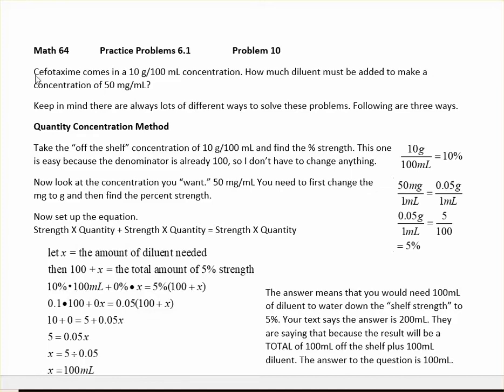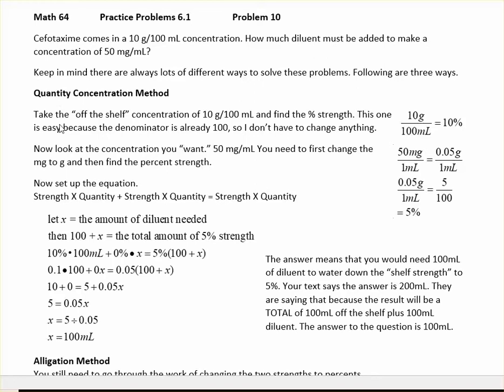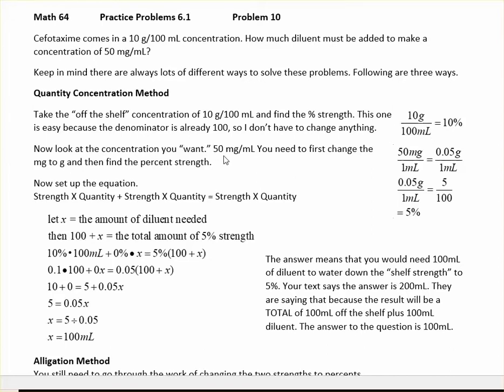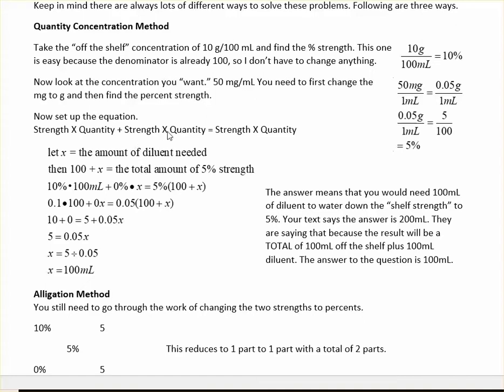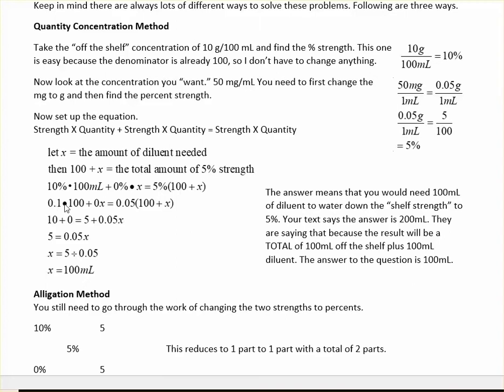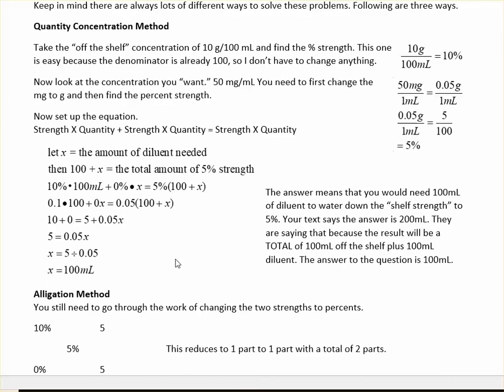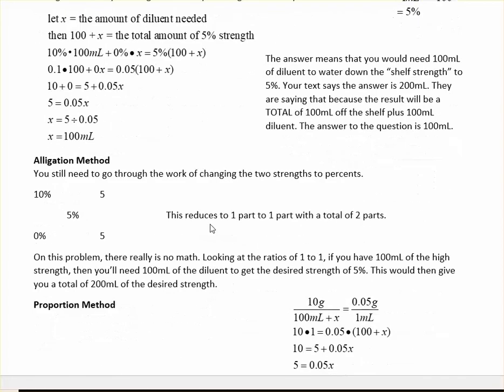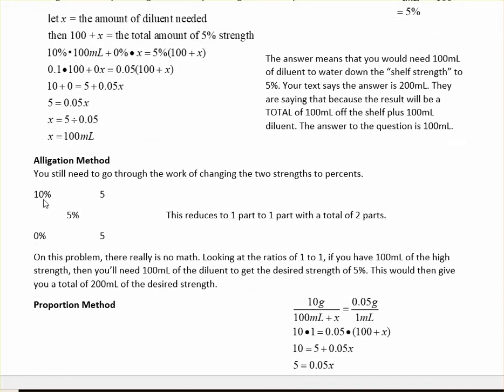SnagItMth64Ch6 6 1 prob10